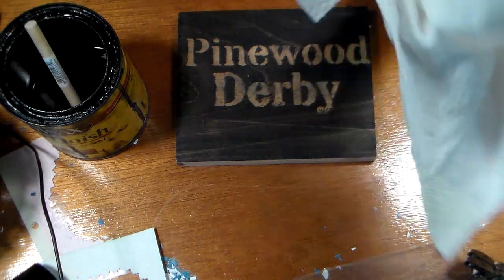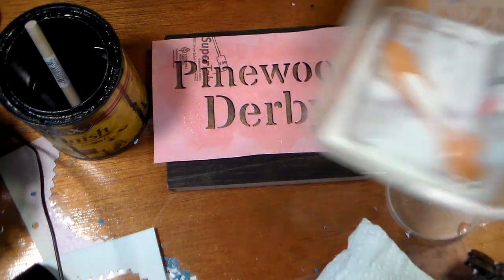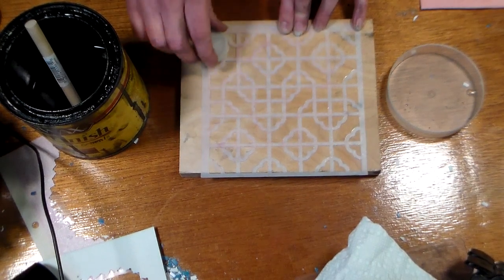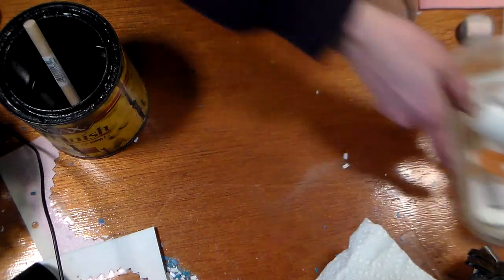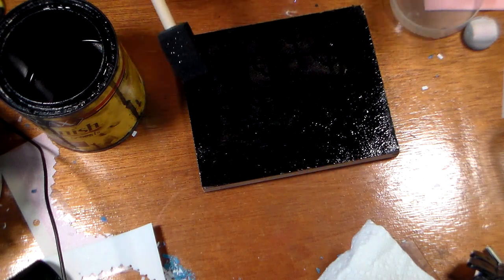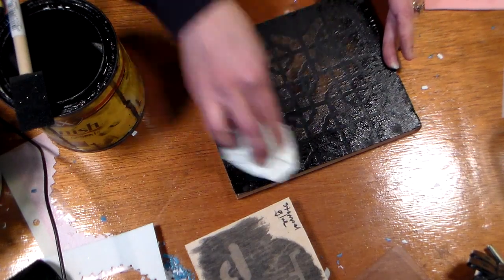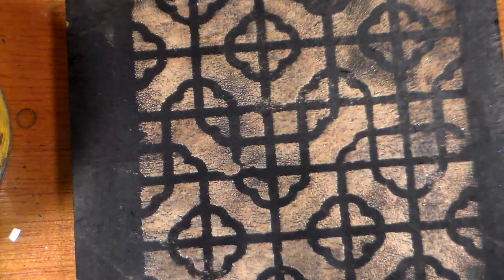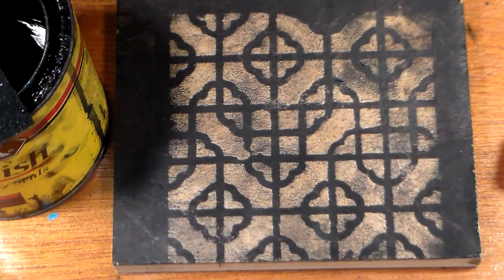resist staining on wood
This is a bit different for me because it may branch over to woodworking so whether you are a crafter, artist or woodworker watching this I hope you find it useful. For this project you will need:
wood (you can do this on an unfinished wood project but I recommend you practice on a scrap first!
stain (I used Ebony by Minwax, oil based in the yellow can)
a brush or rag for applying stain
a paper towel or rag for removing stain
a stencil
vegetable glycerin (you can get it in the pharmacy section of wal mart)
a fine sponge such as a make-up sponge (pack of 50 at the dollar tree in the health and beauty section)
Clear Embossing powder (sold in the rubber stamp section of a craft store)

Please note! You can try dabbing wood glue through the stencil and letting it dry completely before staining to achieve a similar effect!
a heat gun

If you want to line up a stencil you can! After heating the first part line up the stencil, dab with glycerin, sprinkle with powder, heat and repeat as many times as you need. How fun is that!